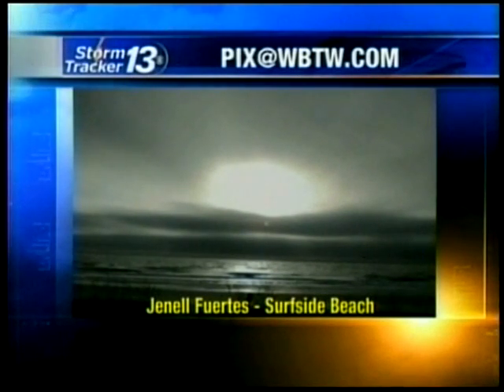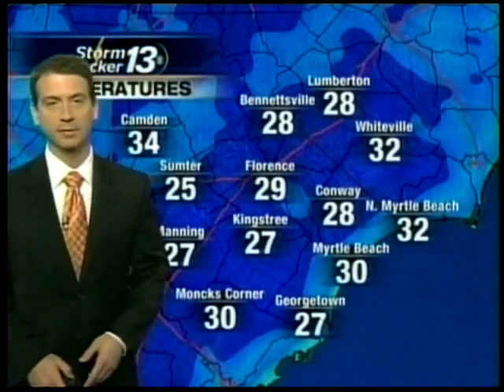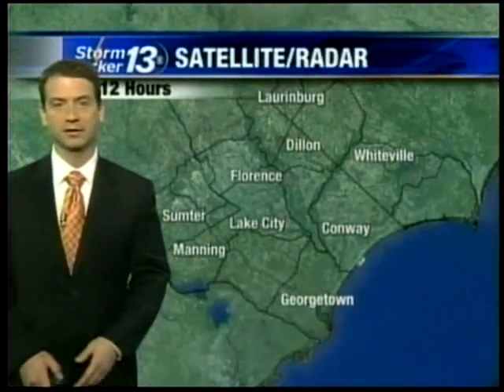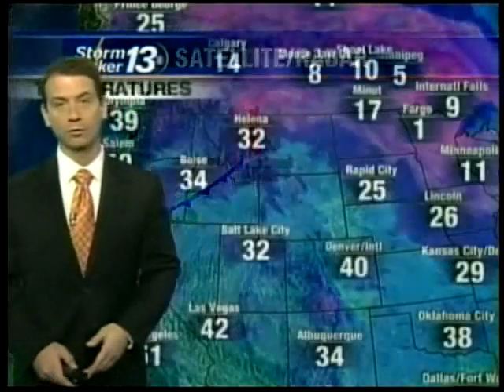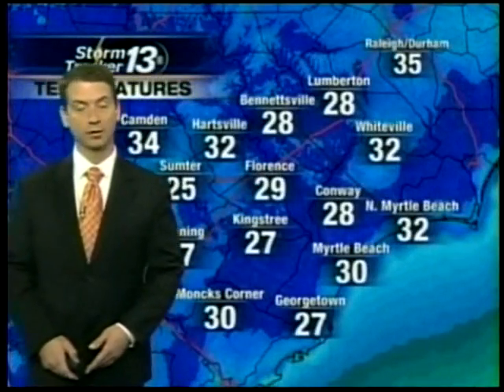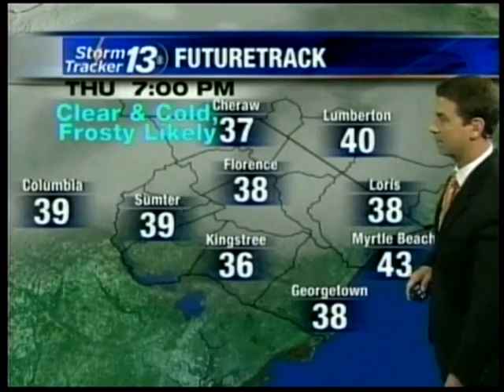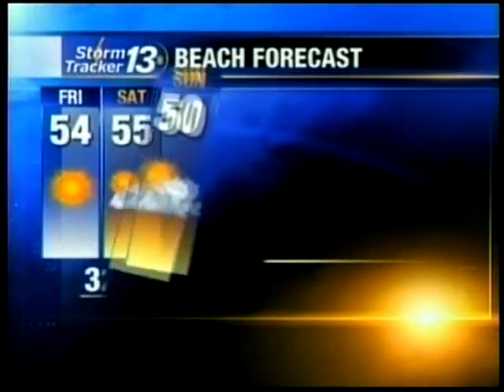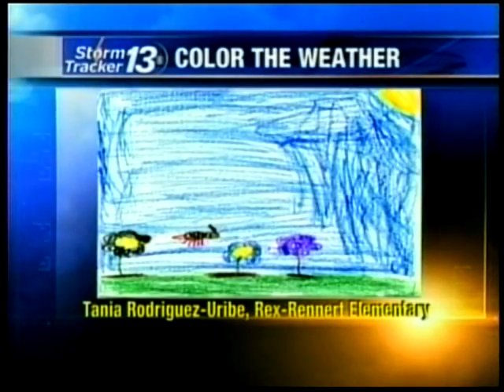Morning forecast on December 03, 2010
Morning forecast on December 03, 2010 for the Grand Strand and Pee Dee areas of South Carolina by WBTW News13.